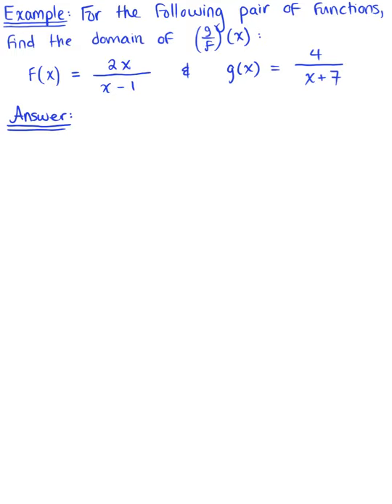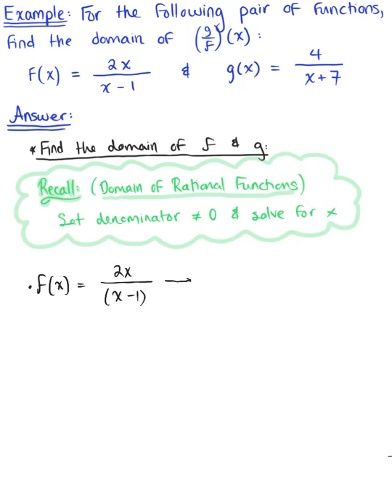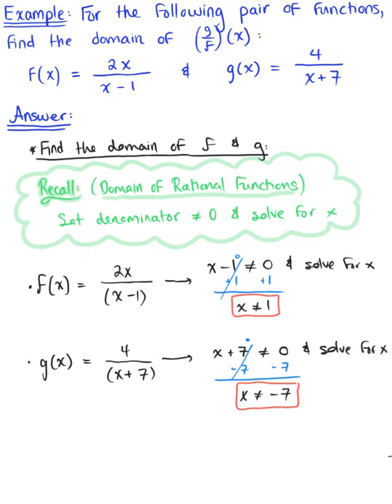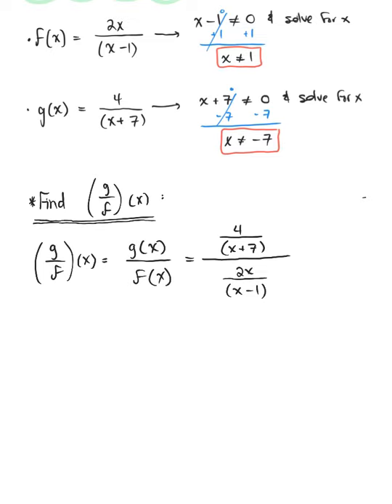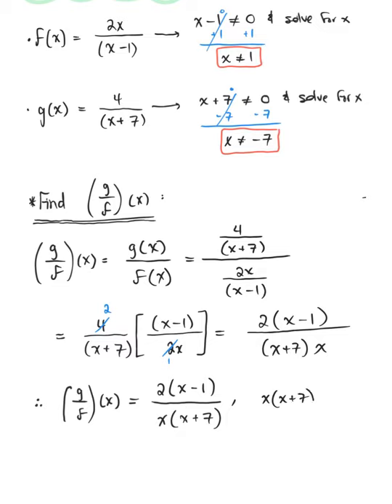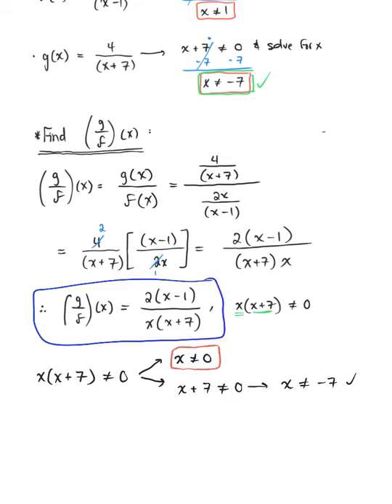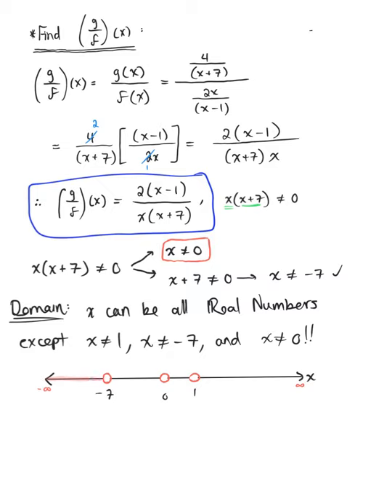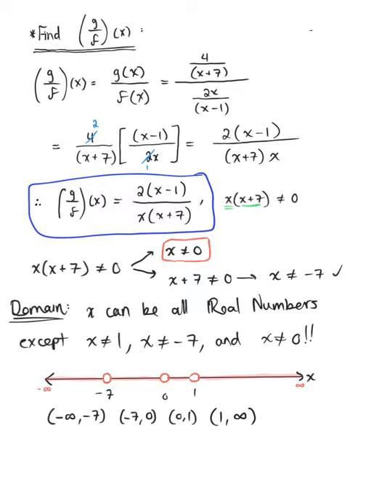Domain of a Quotient of Functions (Example)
Find the domain for the quotient of functions.